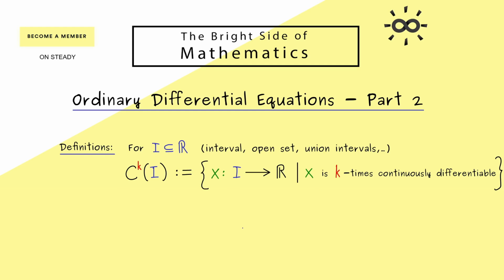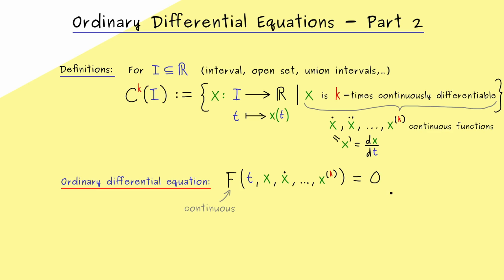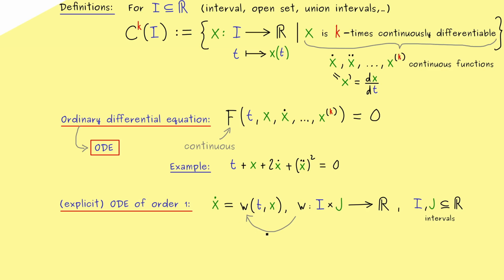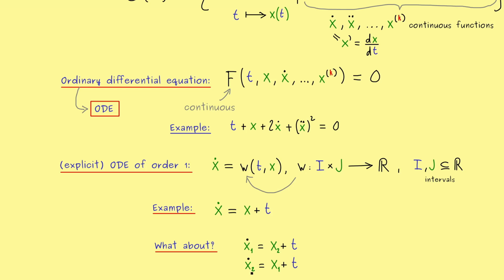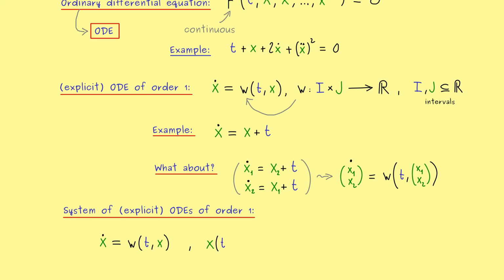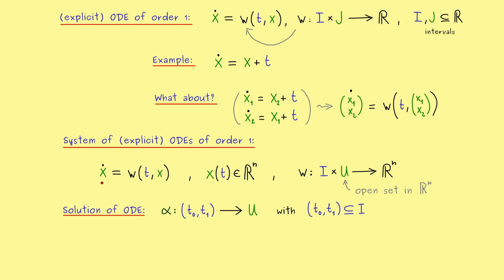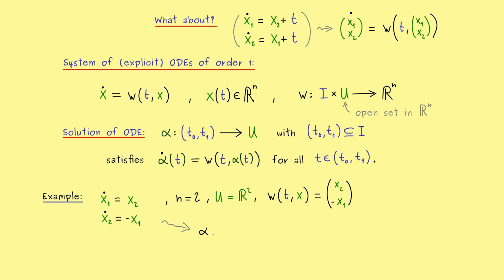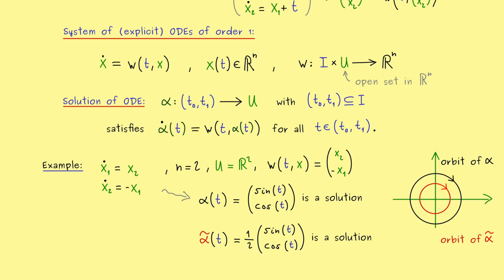Ordinary Differential Equations 2 | Definitions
Watch the whole video series about Ordinary Differential Equations and download PDF versions, quizzes and exercises

This is my video series about Ordinary Differential Equations. We talk about orbits, solutions, continuous functions, differentiable functions, and integrals. I hope that it will help everyone who wants to learn about it.